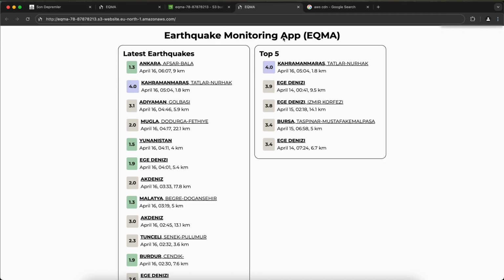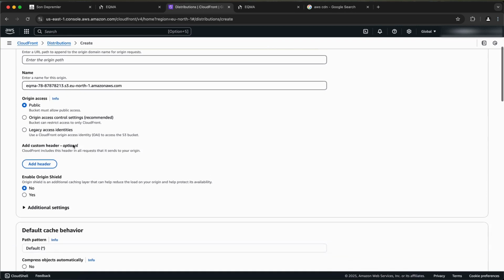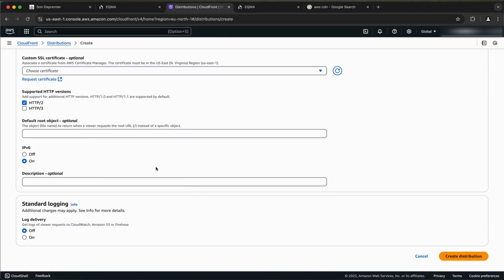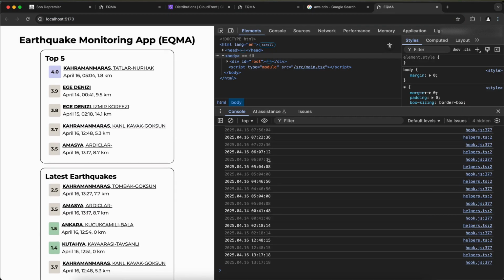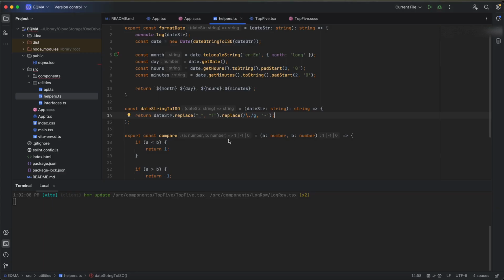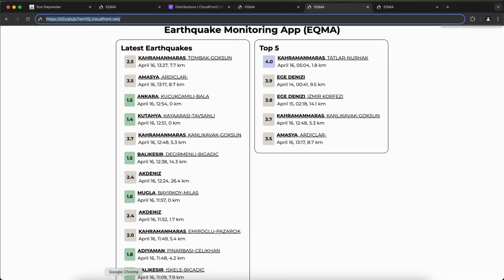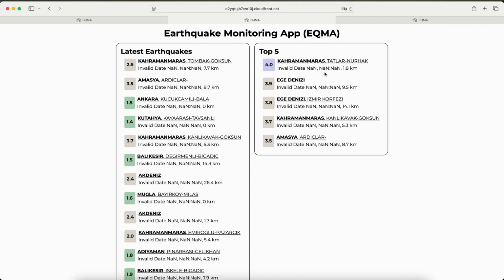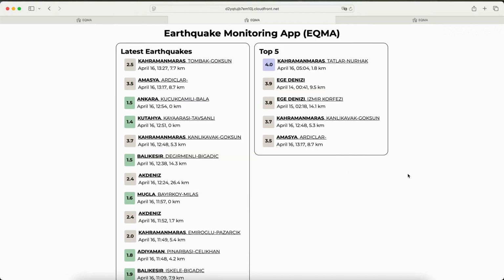Ep 9 - CloudFront - Build Your Serverless App on AWS (Free Course)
Deliver frontend app via CloudFront's edge locations and invalidate cache after a new build deployment.

I will walk you through the whole implementation process of a serverless application on AWS. We will use several technologies such as Lambda functions, API Gateway, S3 buckets, Python, React, Typescript, DynamoDB and more.

This app solves a real-world problem and it also includes a challenge at the end. So that, you can use your new skills for further implementation of your app.